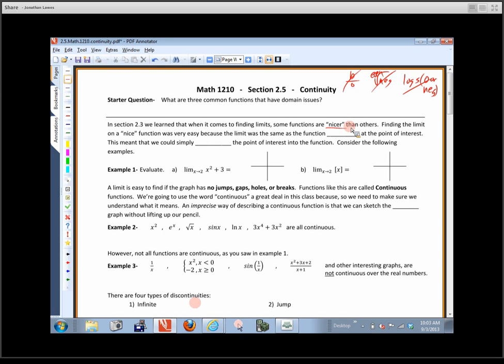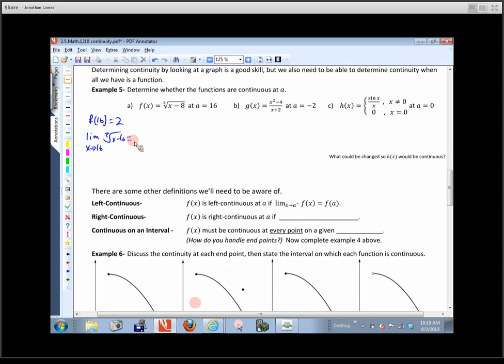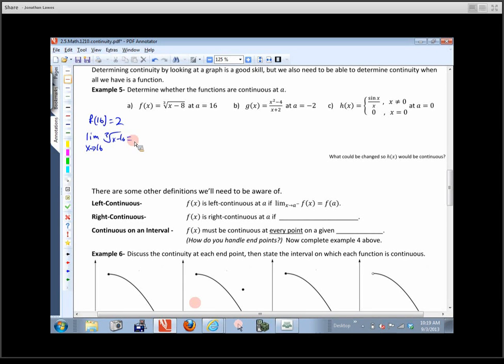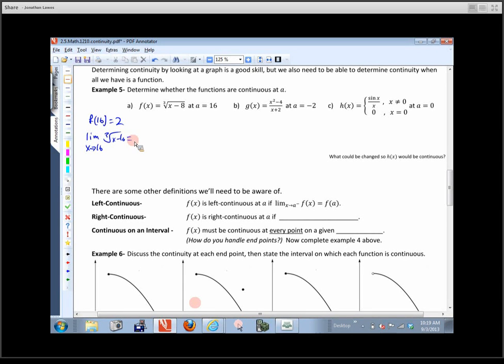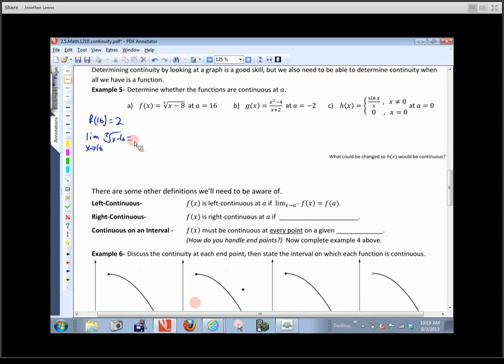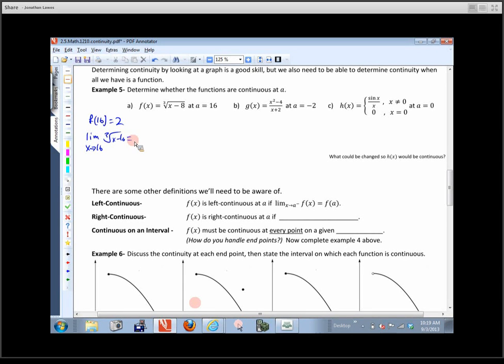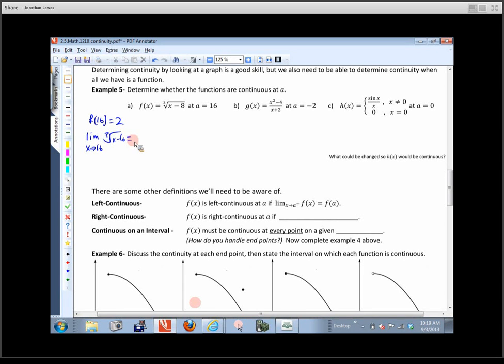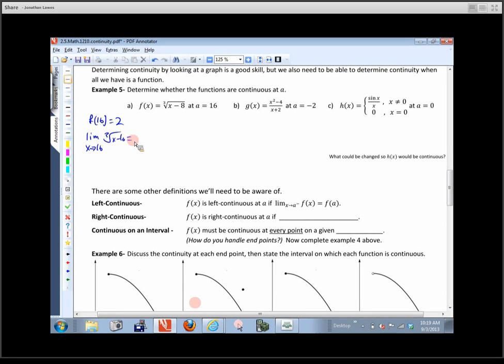Math 1210 Sec. 2.5 - Continuity